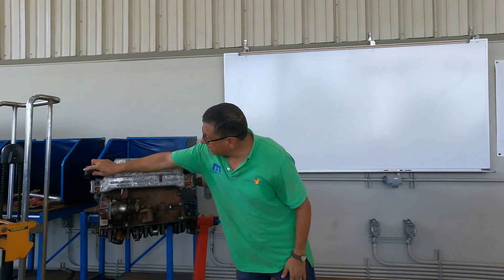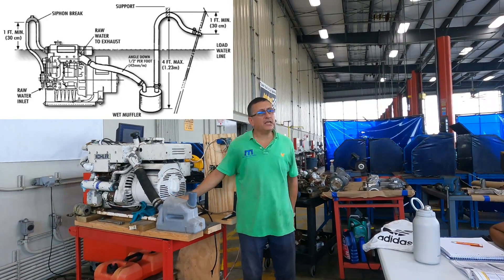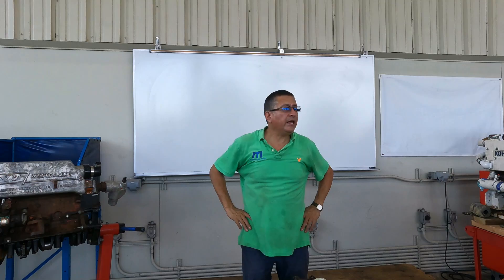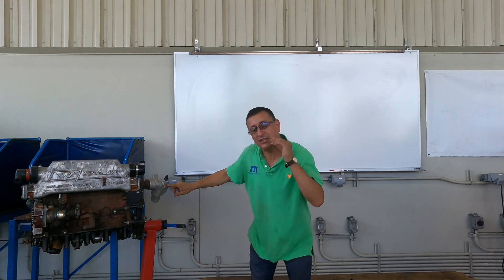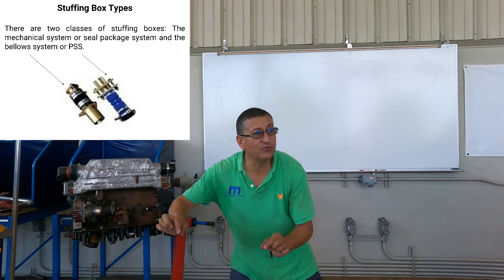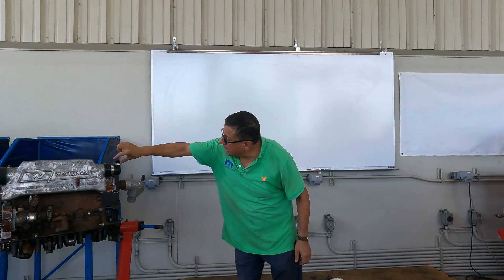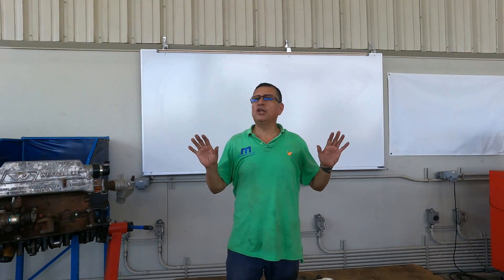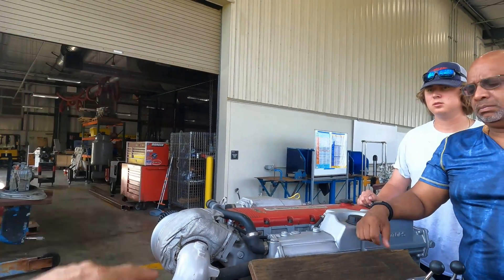Raw Water Path in Marine Diesel Engines